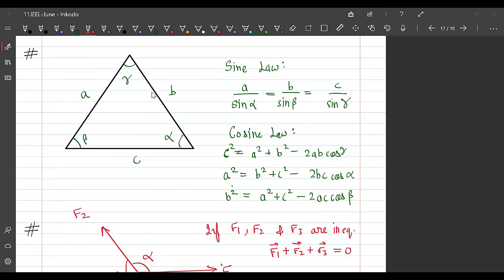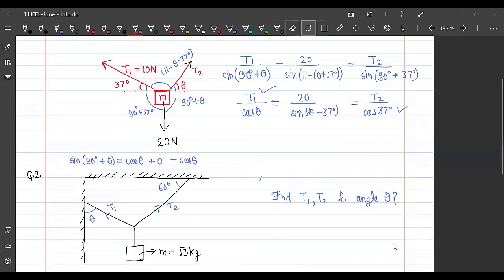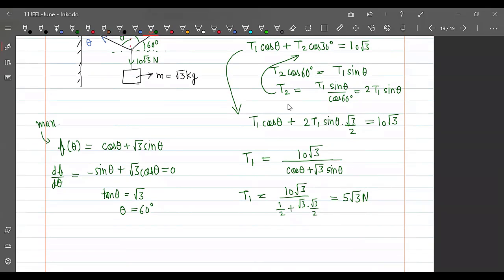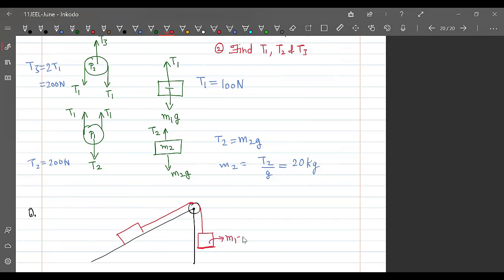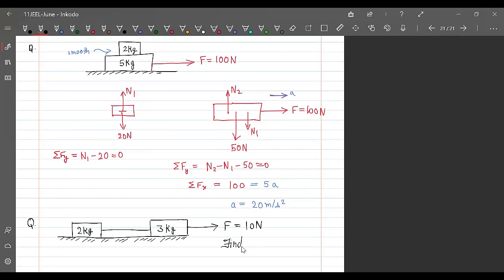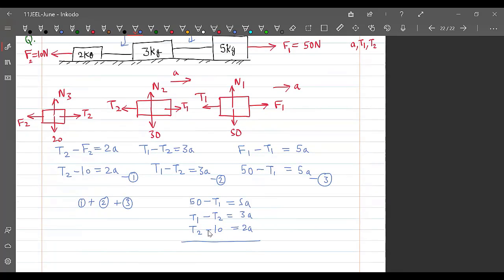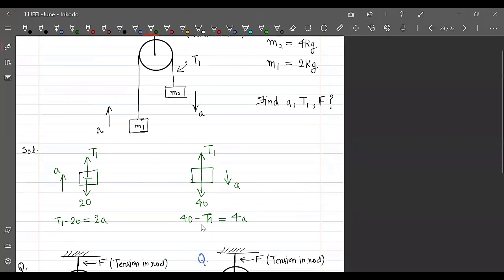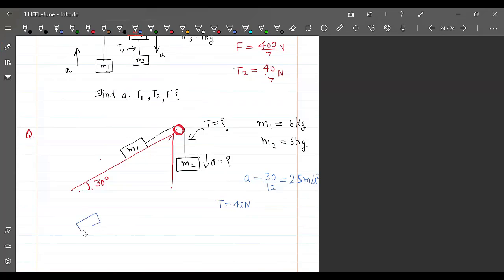L3 Laws of Motion (Lami's Theorem )